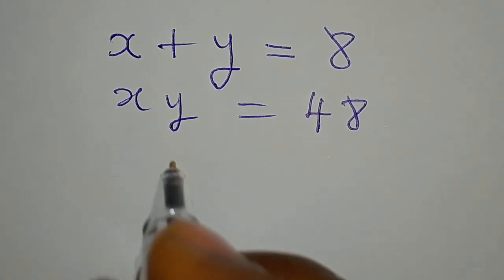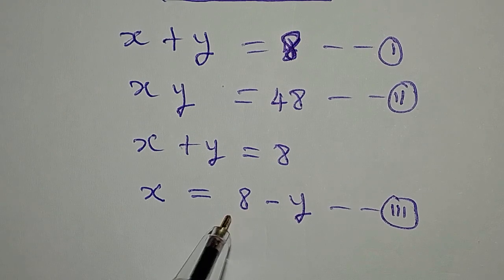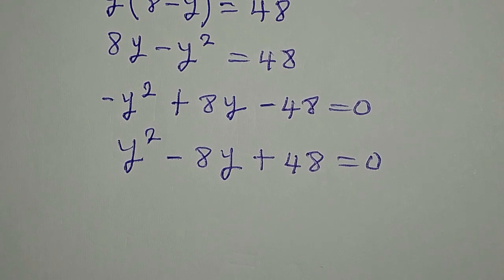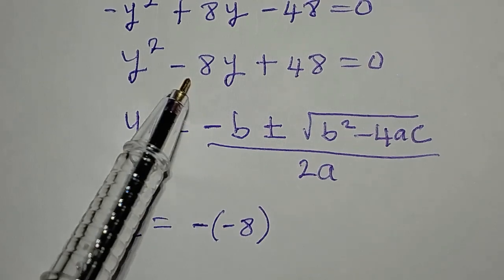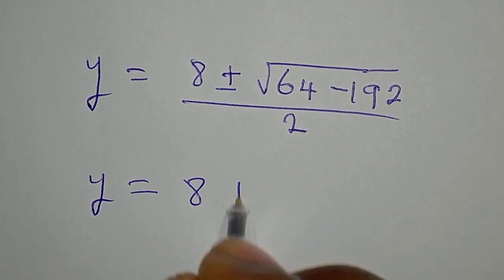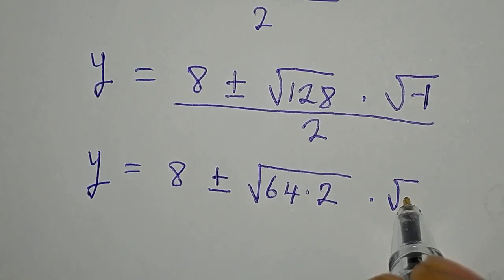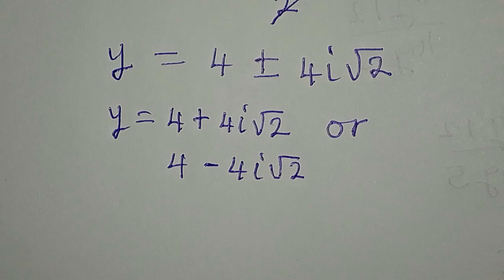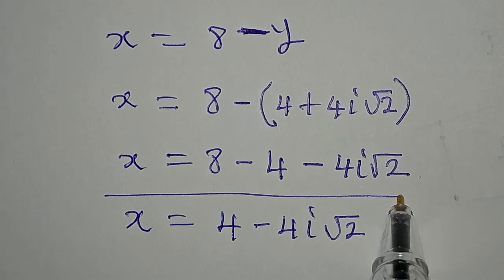Indian | Can you solve this? | Olympiad Mathematics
This is personally for you